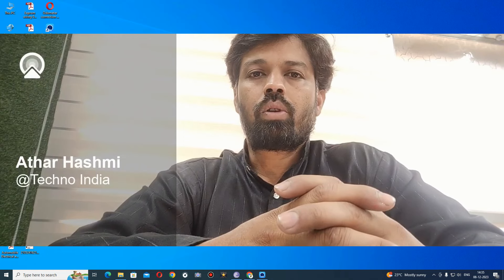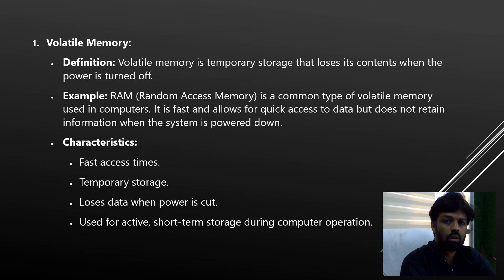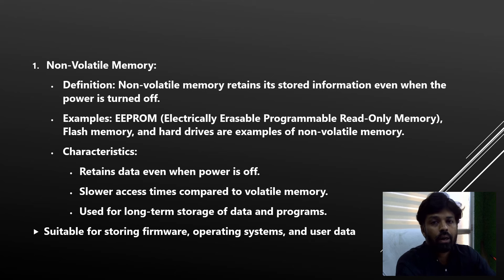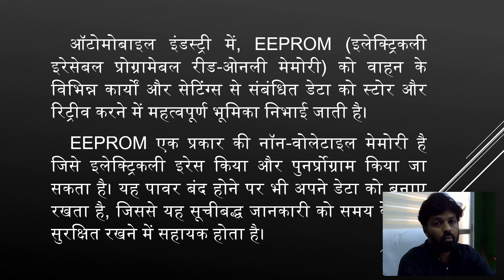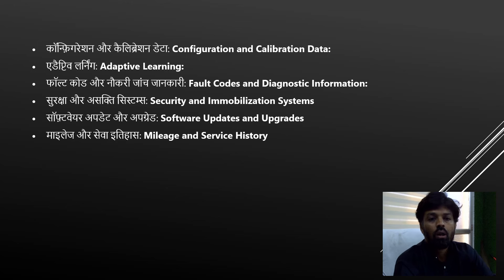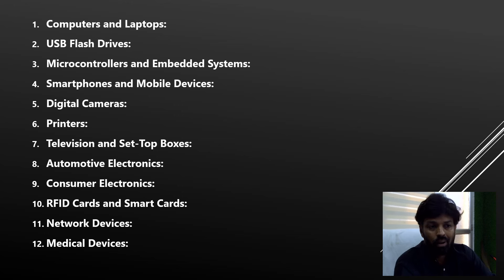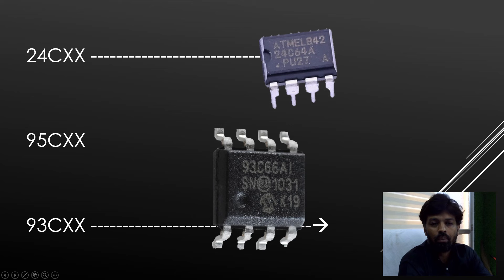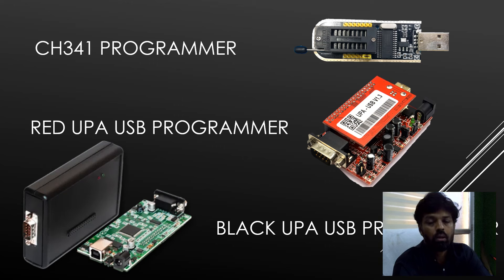INTRODUCTION OF EEPROM (जानिए EEPROM क्या होता हैं?)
TECHNO INDIA COMPANY DOCUMENTS

AUTOCHATBOOT NO.

Main Branch
102 First floor Lalwani height, opp. Bharat mata school, Tatibandh, Raipur, Chhattisgarh 492099

CERTIFICATES
EEPCINDIA – 301/M33922/2021-22
                       (MERCHANT EXPORTER)

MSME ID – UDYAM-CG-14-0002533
GST NUMBER – 22CYKPD6558C1ZM
IEC NUMBER - CYKPD6558C
ISO CERTIFICATE- ISO 9001:2015

PHONE NUMBERS
Thanks & Regards
Techno India